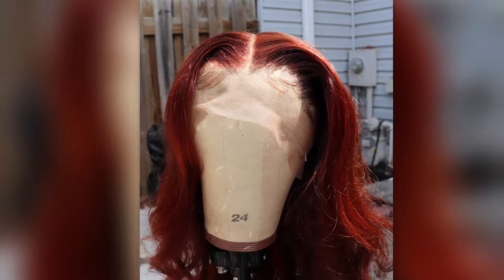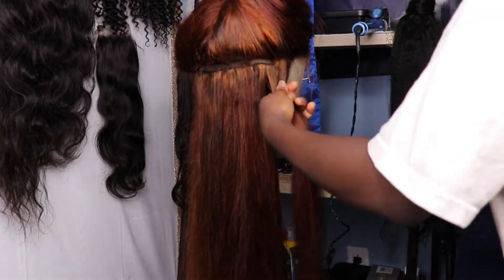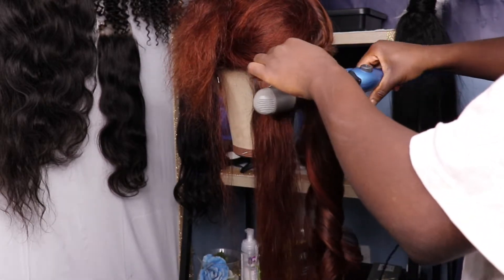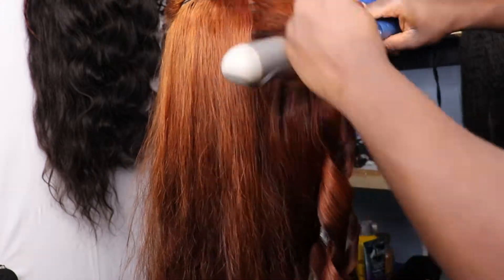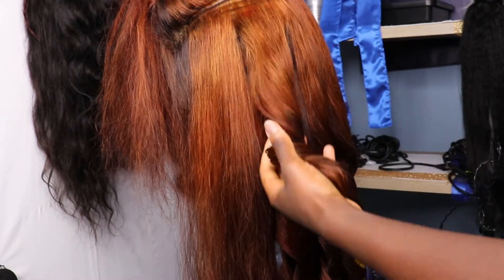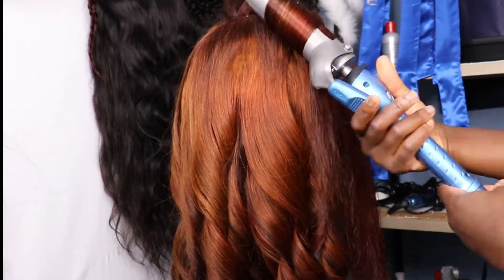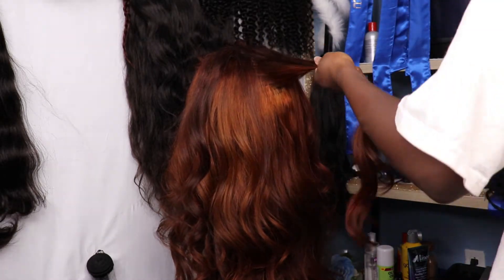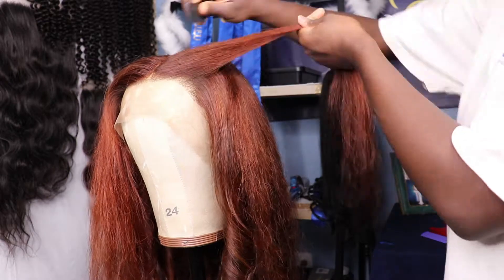How To Curl Your Hair Like A Pro | Giifti.com Copper Colored Wig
Hello Giifti Bebe's, in this video I teach you how to body wave curl your Giifti.com colored wig. When styling colored wig you must use a heat protectant, a heat protectant adds moisture to your hair, preventing the natural moisture to evaporate. Giifti.com hair repair serum forms a protective barrier over the cuticle on the hair strand, preventing heat damage and enabling your hair to keep its high shine. The wig in this video is 22' HD lace frontal Malysian Bodywave.